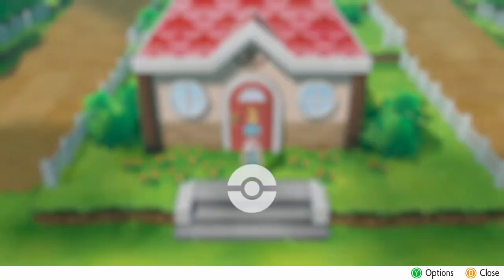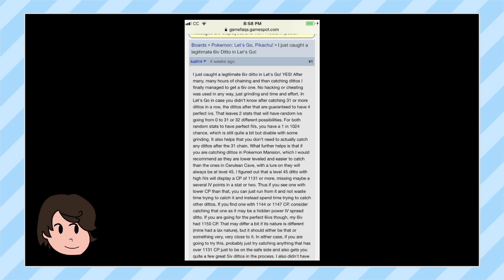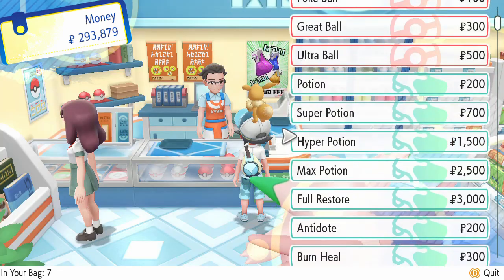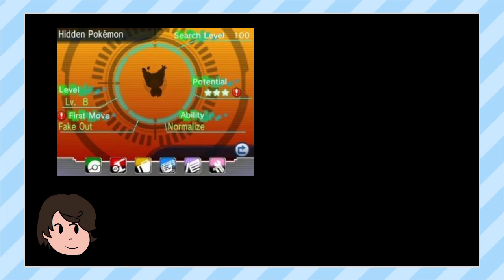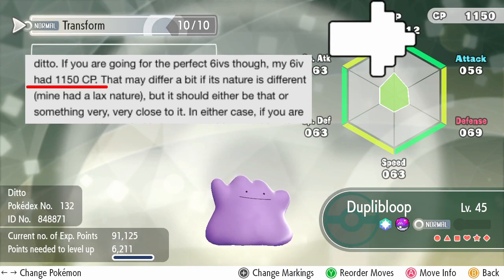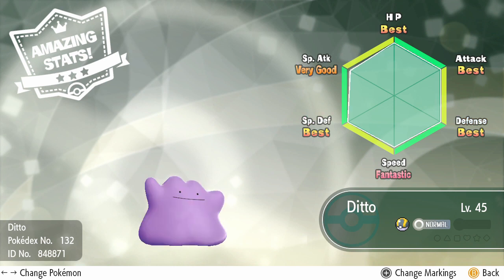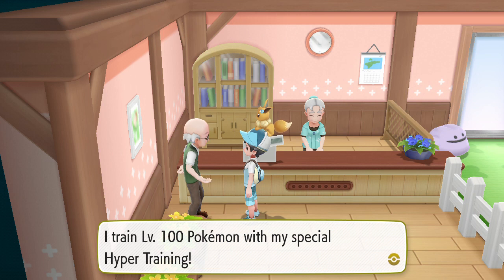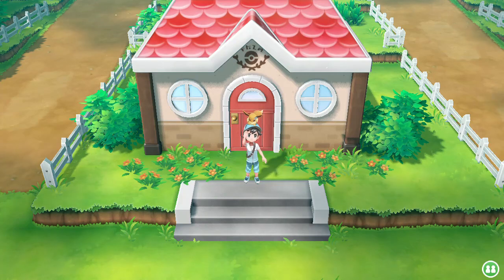Getting A Perfect IV Ditto - Pokemon Let's Go Eevee/Pikachu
After almost a decade, I've fulfilled my dream of obtaining a perfect 6 stat ditto! Meet Duplibloop, and learn how to catch one of your own in Pokemon Let's Go Eevee and Pikachu!

This is something a bit different than I normally do, but I thought it was interesting enough to talk about. (￣▽￣;)ゞ